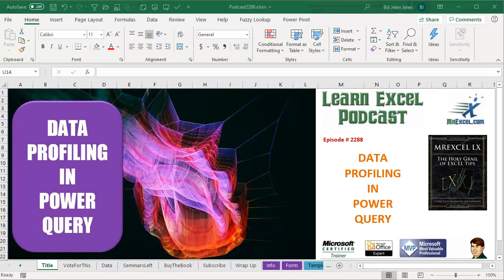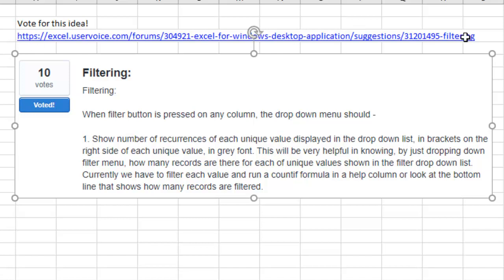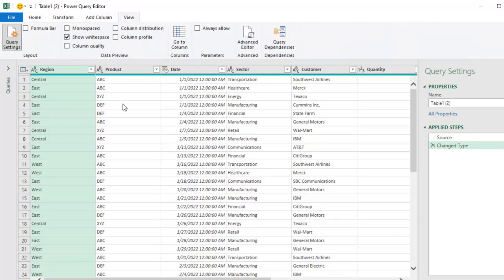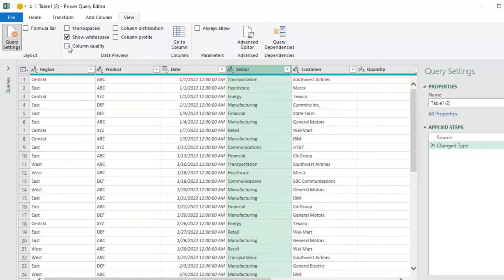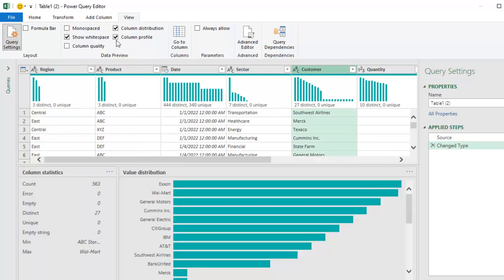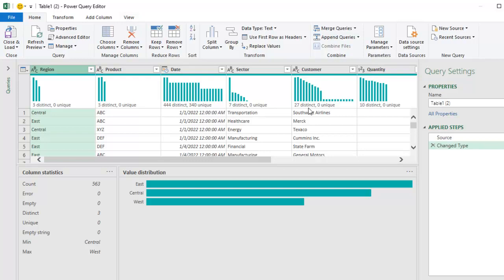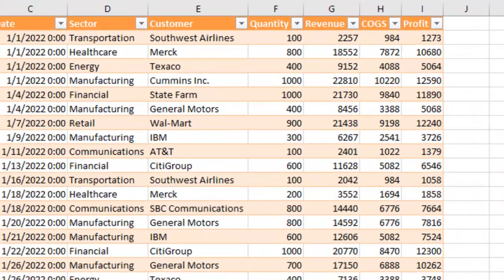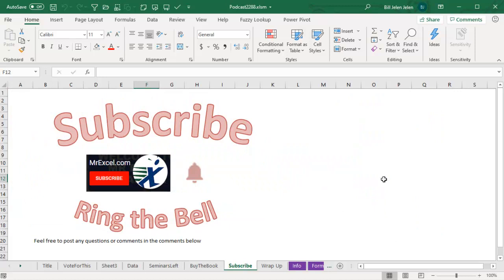Excel Data Profiling Unveiled: Finally! Data Profiling In Power Query - Episode 2288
Microsoft Excel Tutorial: Data Profiling Improvement in Excel Power Query.

Welcome back to MrExcel Netcast! In this episode, we will be discussing a great question that came in from one of our viewers. They were trying to use filters in Excel and thought it would be helpful if a count appeared next to each filter item in the drop-down menu. After some research, we found that this feature is already available on UserVoice, but only has 10 votes. Let's see if we can get that number up by voting for it together!

But wait, there's more! We also discovered that there is a similar feature in Power Query called Data Profiling. This feature allows you to see the count, quality, and distribution of data in your table. To access this feature, simply insert your data into a table and click on "From Table or Range" under the Data tab. Then, go to the View tab and you will see a new set of options including Monospace, Column Quality, and Column Distribution.

Column Quality shows whether there are any errors or empty cells in your data. You can then choose to keep or remove these errors or empty cells. Column Distribution, on the other hand, shows the distinct and unique values in each column. This is especially useful for identifying fake data. You can also hover over each value to see the number of rows associated with it.

I first saw this feature in beta at the Microsoft Summit and have been eagerly waiting for its release. And now, it's finally here for Office Insiders!

While thinking about the Filter problem, I decided to check to see if the data profile improvements had been added to Power Query in Excel, and they are! You can now see how many distinct and unique items there are in each column.

This video answers these common search terms:
excel how to count word counts
excel how to do counts
how to add counts field in excel
how to create formula in excel that counts
how to do counts in excel by value
how to do frequency distribution of counts excel
how to get counts of numbers in excel
how to make a count function that counts text  excel
what excel forumla counts the number of rows

(0:00) Walkthrough: Data Profiling in ExcelExcel filter
(0:15) Feature request: Adding Count next to each item in
(1:06) Data Profiling Tools in Power Query
(1:20) Column quality looks for errors
(1:42) Column distribution in Power Query
(2:05) Column Profile in Excel Power Query
(3:09) Not as good as counts in Filter dialog
(3:32) Clicking Like really helps the algorithm